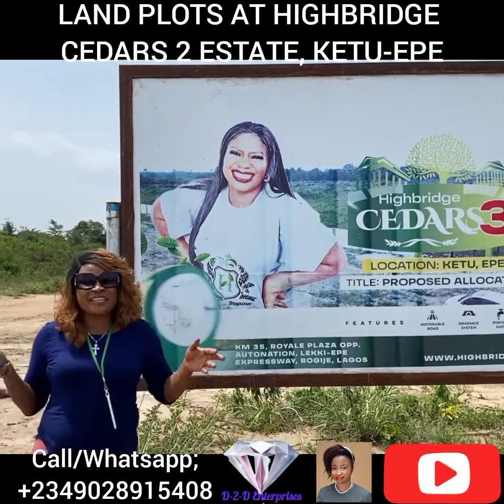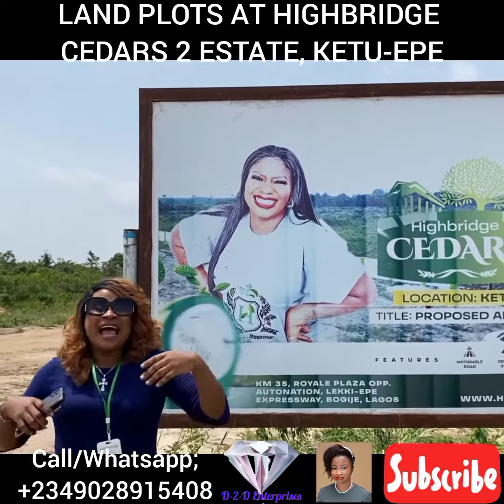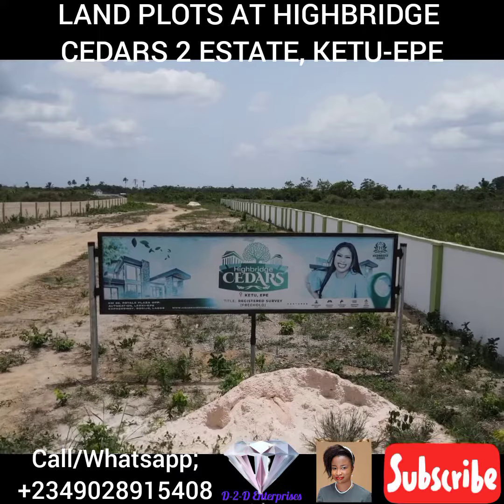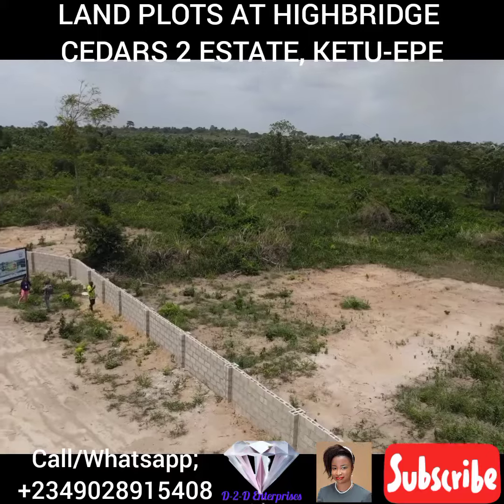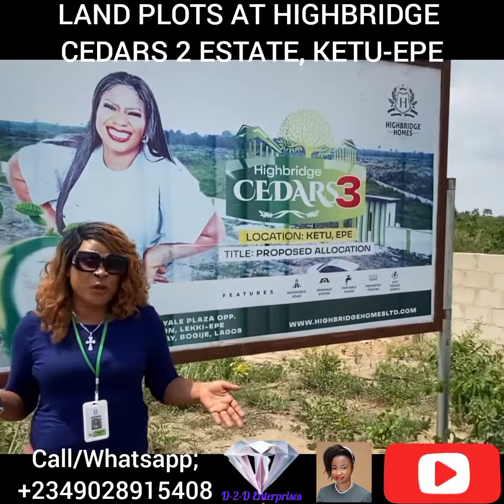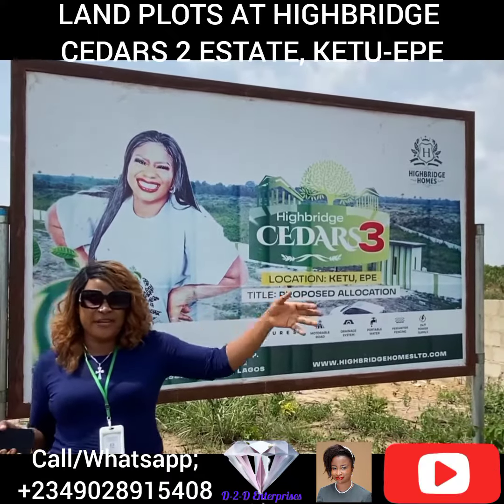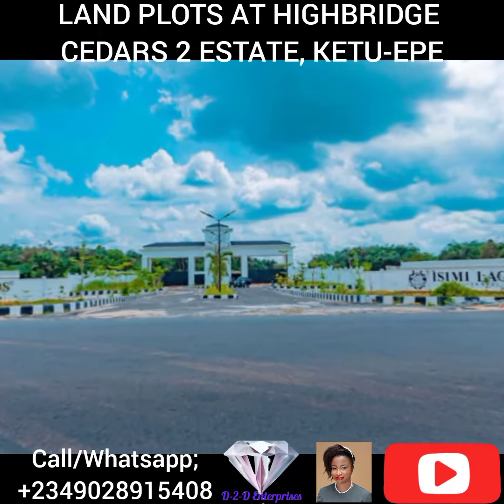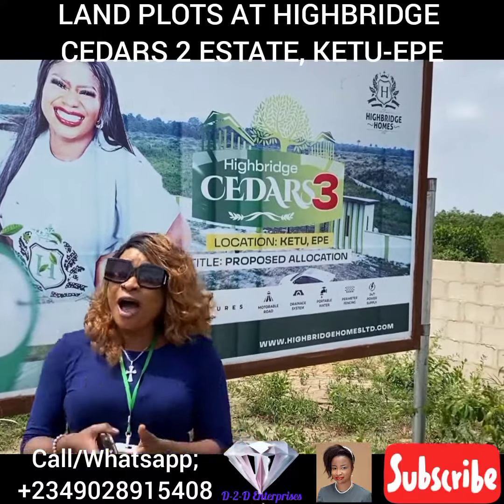LAND PLOTS AT HIGHBRIGDE CEDARS 3 ESTATE, KETU EPE LAGOS STATE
HIGHBRIDGE CEDARS 3 LAND IS THE NEW GOLD❗️

🍃 *It offers you the opportunity to embrace Green Energy | Green Town | Green Lifestyle*  🍃 ❕

*Highbridge Cedar 3 is a place where green haven and nature serenades with her soothing sounds, ensuring you and your loved ones live a healthy and fulfilling life* 🌻

*NOW AVAILABLE:*

🎯 *Commercial plots - 1000sqm*
🎯 *Residential plots - 300/ 500sqm*
🎯 *Initial deposit for Commercial plots - 5Million*
🎯 *Initial deposit for Residential plots - 1Million*
🎯 *Payment plan - 6 - 12 Months*

*Request for faq now to access vital information on this product and hurry now to secure your valuable investment*

Other services we do apart from Real Estate at D-2-D Enterprises are;
*Prints/branding*,
*Event Planning*
*Event Services*

studio apartment in Lekki
1 bedroom apartment in Lekki
2 bedroom apartment in Ikoyi
3 bedroom apartment in Lekki
3 bedroom Terrace duplex in Lekki
4 bedroom Terrace Duplex in Lekki
4 bedroom semi detached duplex in Lekki
5 Bedroom fully detached duplex in Lekki

studio apartment in ikoyi
3 bedroom apartment in ikoyi
3 bedroom Terrace duplex in ikoyi
4 bedroom Terrace Duplex in ikoyi
4 bedroom semi detached duplex in ikoyi
5 Bedroom fully detached duplex in ikoyi

studio apartment in ajah
3 bedroom apartment in ajah
3 bedroom Terrace duplex in ajah
4 bedroom Terrace Duplex in ajah
4 bedroom semi detached duplex in ajah
5 Bedroom fully detached duplex in ajah

Houses for sale in lekki phase 1

houses for sale in lekki phase 2

houses for sale in lekki phase 3 lagos

cheap houses for sale in lagos nigeria

Property & Houses for sale in Banana Island Lagos Island Nigeria

Plots of Land and Houses for sale in Lekki Ajah, Lagos

houses for sale in banana island lagos

houses for sale in lekki ajah lagos

house for sale in lekki chevron

house for sale in ikoyi

houses for sale in Ibeju lekki

houses for sale in lekki free trade zones lagos

homes for sale in lekki

mansion for sale in lekki

mansion for sale in banana island

house for sale in chevy view estate

houses for sale in thomas estate ajah, lagos

houses for sale in victoria island

houses for sale in parkview estate ikoyi lagos

parkview ikoyi lagos

house for sale ibadan

houses for sale in banana island

houses for sale in ikeja lagos

 4 Bedroom Fully Detached

House in Lagos Island - Houses & Apartments for Sale,

5 Bedroom Detached House in Lekki Phase 1 lagos nigeria

3 bedroom flat for sale in ajah

bungalow for sale ajah

3 bedroom bungalow for sale in ikoyi

3 bedroom bungalow for sale in ikoyi

serviced apartments for sale in ikoyi lagos

5 bedroom duplex with BQ for sale in lekki phase 1

land for sale in lekki phase 1

land for sale in lekki phase 2

land for sale in chevy view estate lekki

land for sale in ajah lagos nigeria

land for sale in lekki ajah Lagos

land for sale in sangotedo

land for sale in badore ajah Lagos

properties for sale in lekki lagos

land for sale in ibeju lekki lagos nigeria

land for sale in mainland lagos

land for sale in lekki free trade zone

land for sale in Abuja nigeria

land for sale in Ibadan nigeria

land for sale in badore ajah portharcourt Nigeria

land for sale in lagos mainland

cheap land for sale in mowe ogun state nigeria

cheap land for sale in simawa ogun state nigeria

land for sale in badagry  lagos

Houses at Ibeju Lekki

Houses at Abijo
Houses at Abijo

House at Abijo
House at Ibeju Lekki